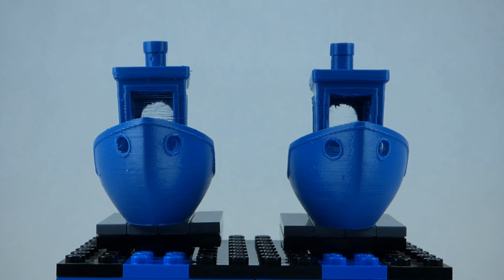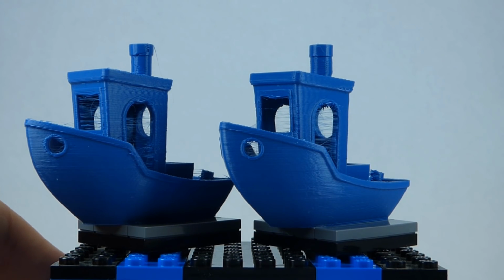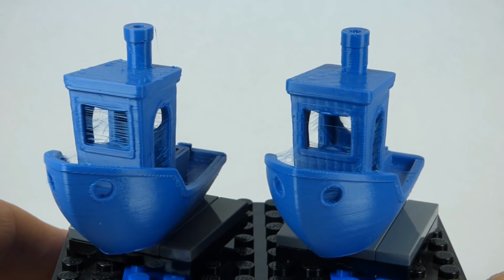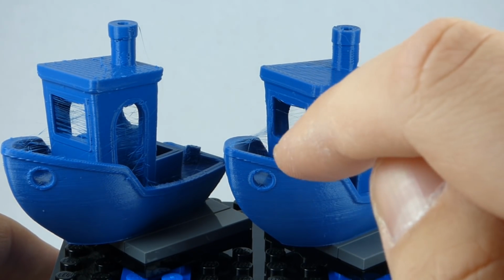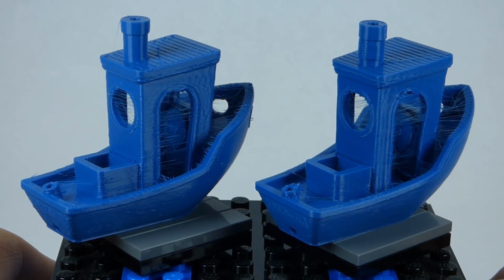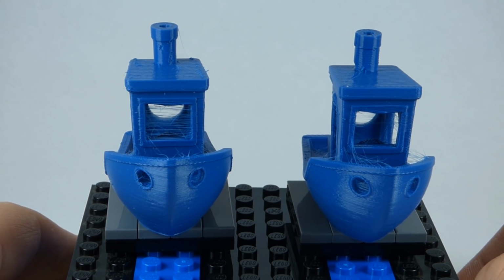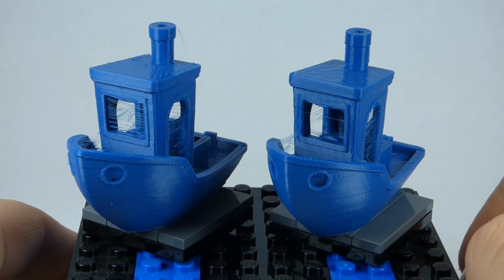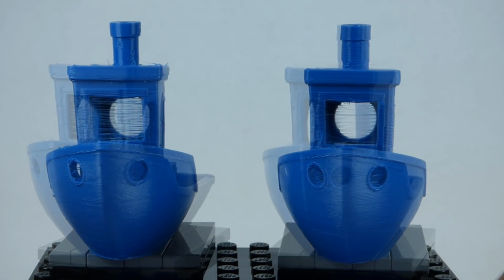Cura Vs. Simplify3D: A Slicer Comparison with 3DBenchy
A quick comparison video I did of slicing settings between Cura and Simplify3D, using 3DBenchy and identical slicing settings as a control for this experiment.

Slicer settings for both slicers used were:
Layer Height: 0.15mm
Initial Layer Height: 0.1mm
Wall Line Count: 2
Top Layers: 5
Bottom Layers: 5
Infill Density: 40%
Infill Pattern: Triangles
Printing Temperature: 205C
Printing Temperature Initial Layer: 220C
Flow: 100%
Enable Retraction: YES
Print Speed: 60 mm/s
Outer Wall Speed: 50 mm/s
Travel Speed: 150 mm/s
Enable Print Cooling: YES
Regular Fan Speed: 75%
Maximum Fan Speed: 100%
Enable Support: NO
Build Plate Adhesion Type: Skirt
Skirt Line Count: 2

**The above settings are typed like the settings in Cura, but can easily be translated to the labels that S3D uses**